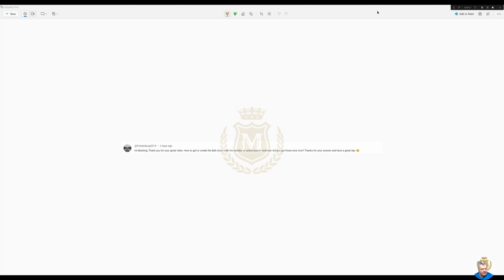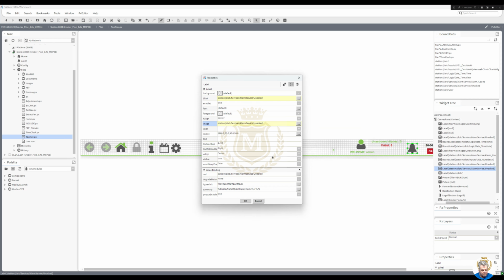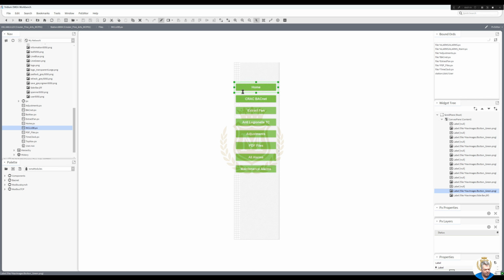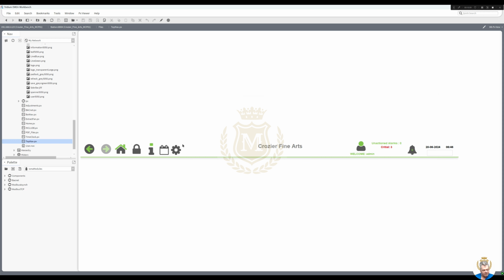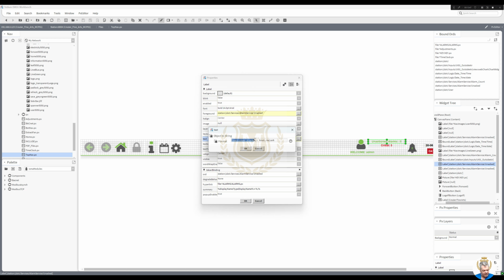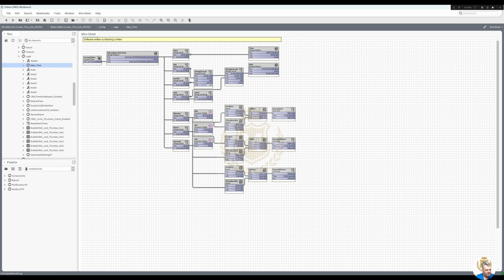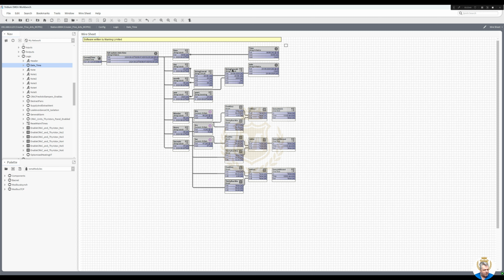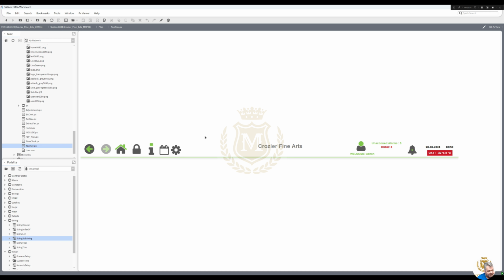#106 N4 Tridium Niagara - Top Navigation Bar Design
Showing you the header, footer and side navigations with alarm counter